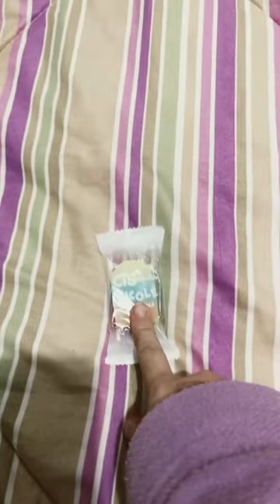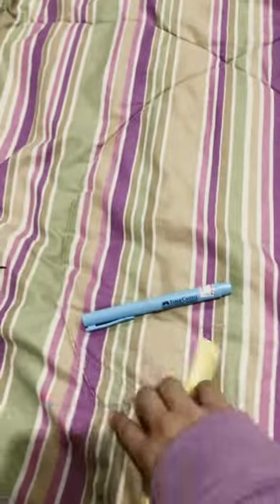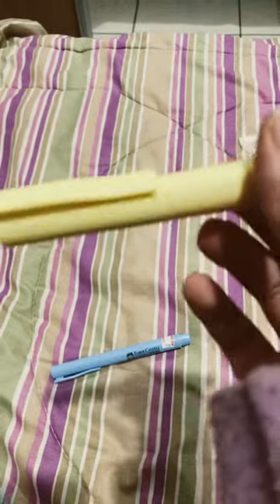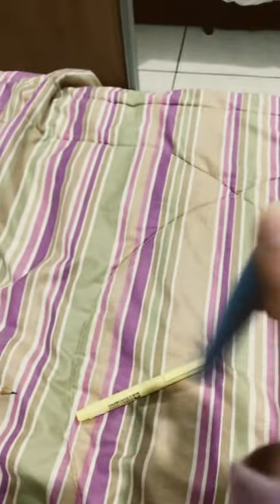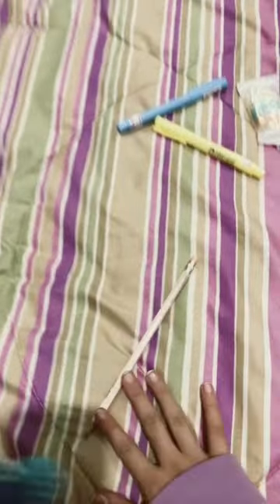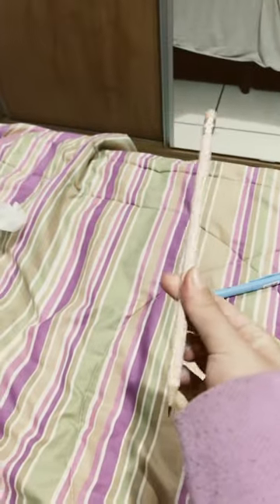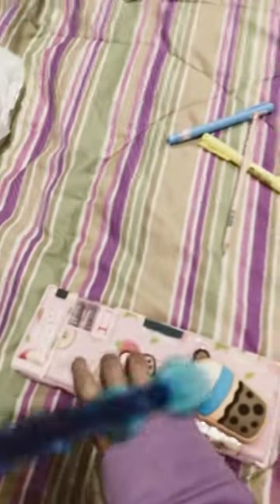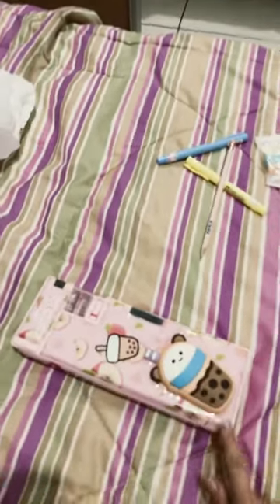My little shopping spree